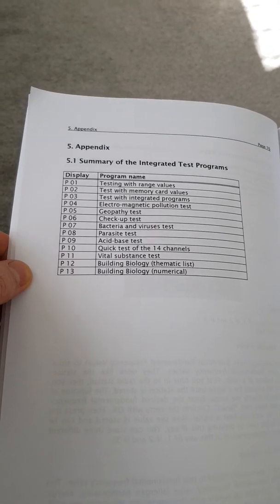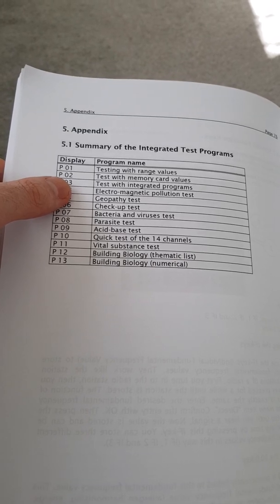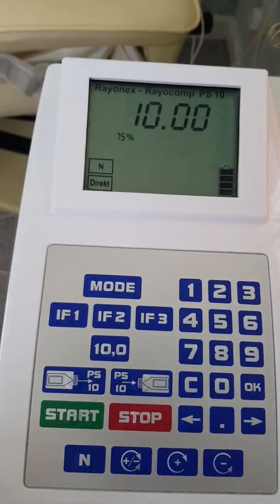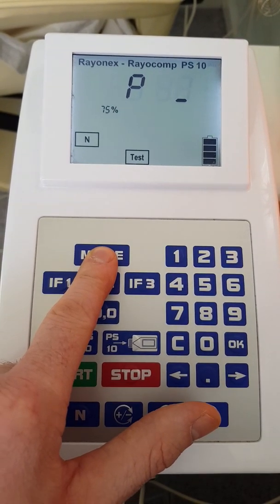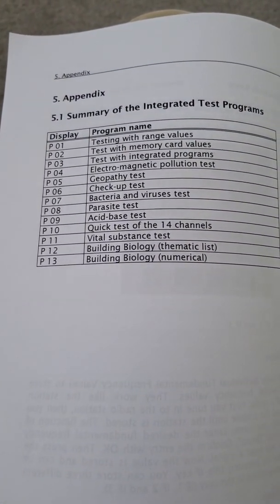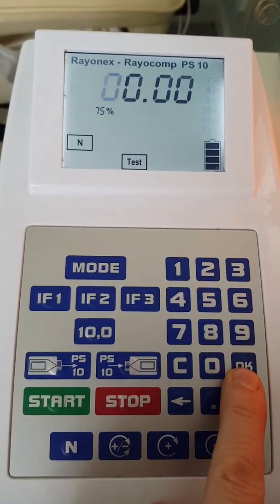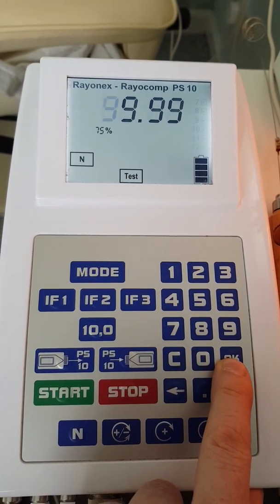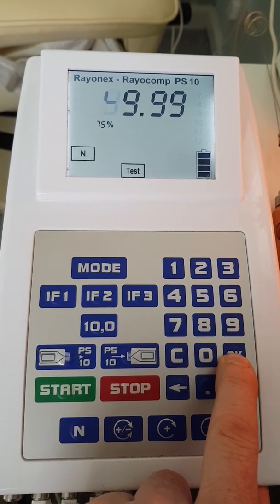BIOMEDICINE. Range testing Rayonex